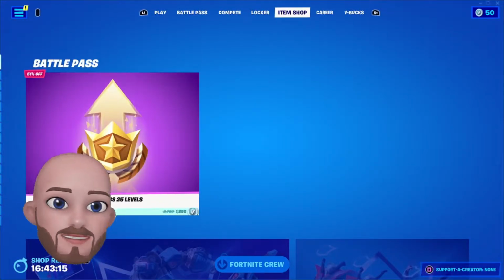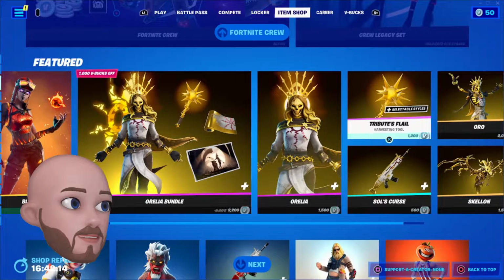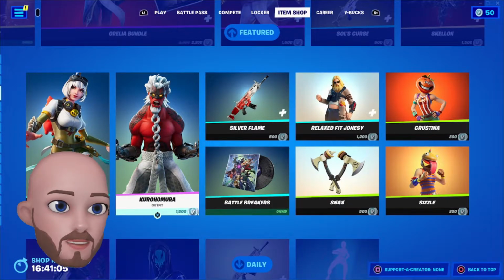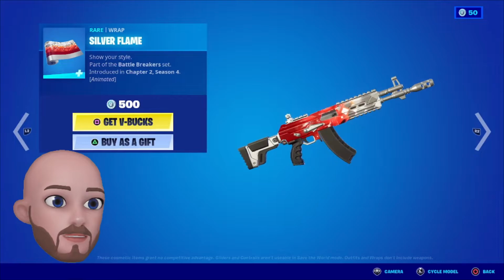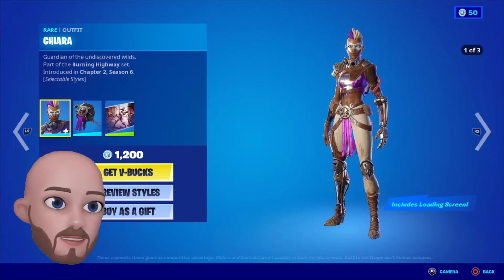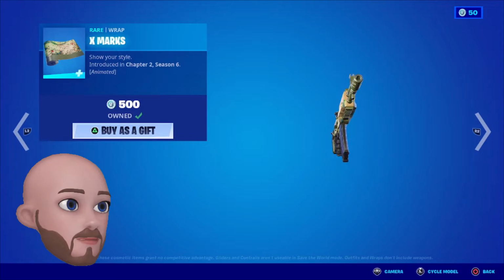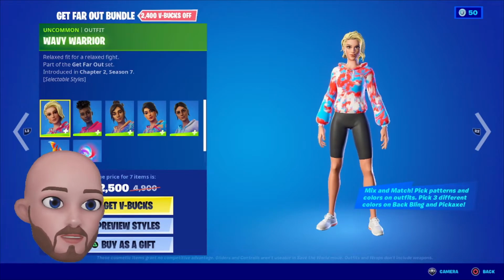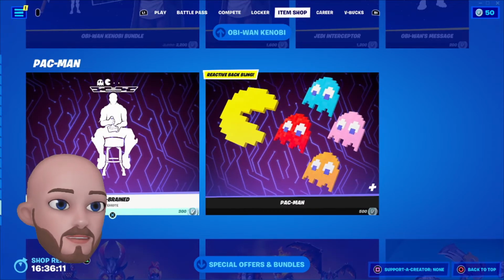Fortnite - ITEM SHOP (Monday 6th June 2022)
Item shop review for Monday 6th June 2022.
2nd day of the new season ,whats in the item shop.
take a look at this new emote too!!